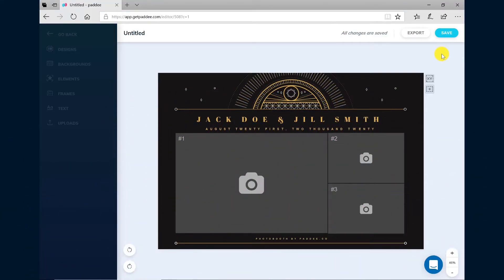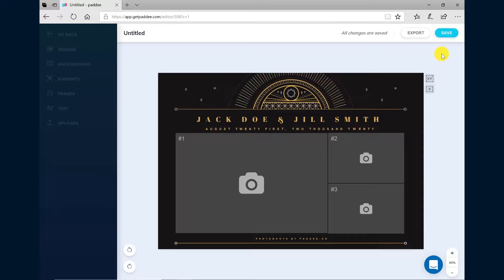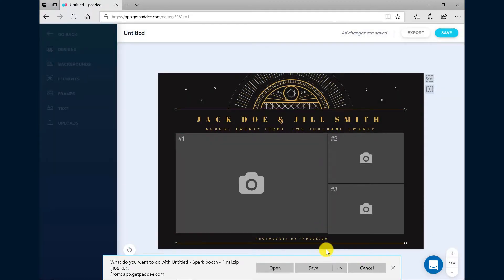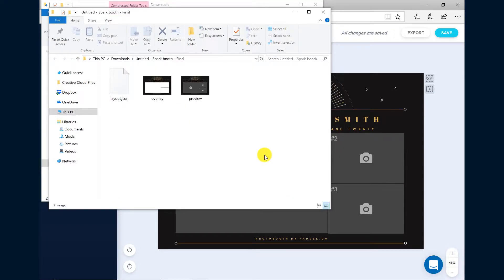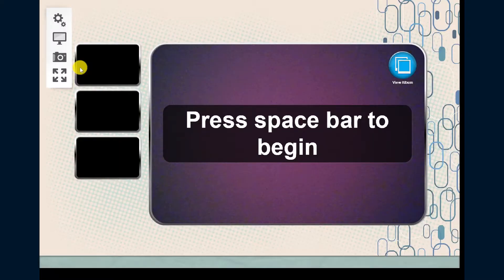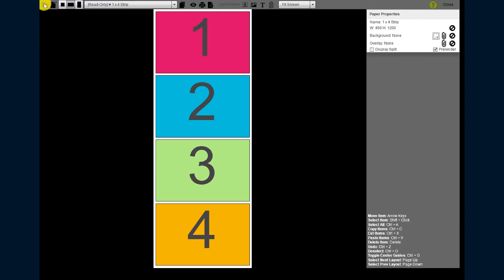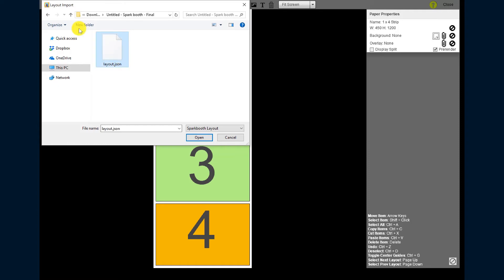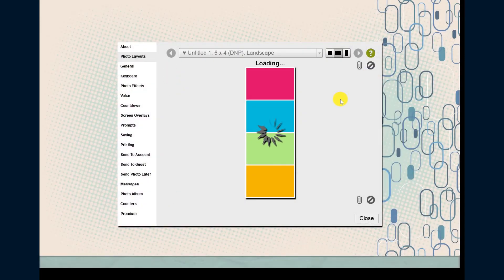How to import a photo booth templates into Sparkbooth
In this video we will show you how to export designs you have created in Paddee so that you can use the photo booth template within Spark Booth.

Paddee is an online marketplace and editor or photo booth templates. You can browse photo booth templates from our marketplace and then import and use it in Sparkbooth. You don't need to learn or use Photoshop or Elements to use our photo booth templates.

You can get started with a free 30 day trial by visiting